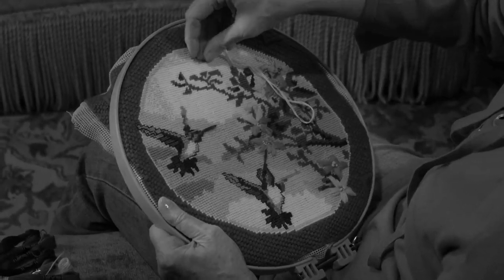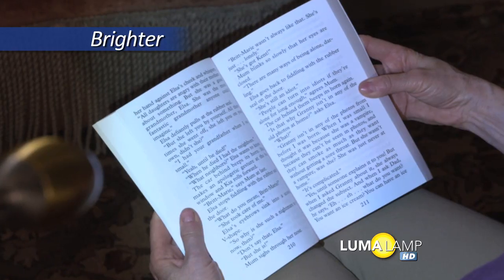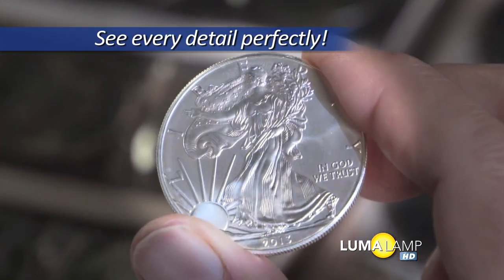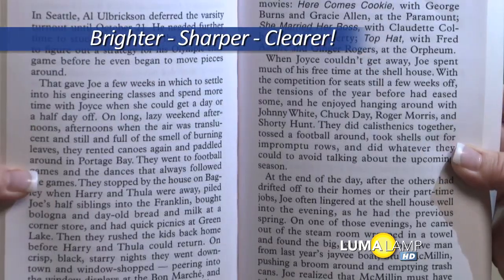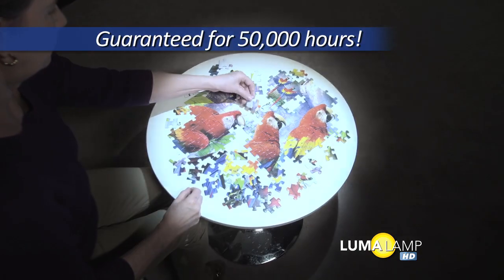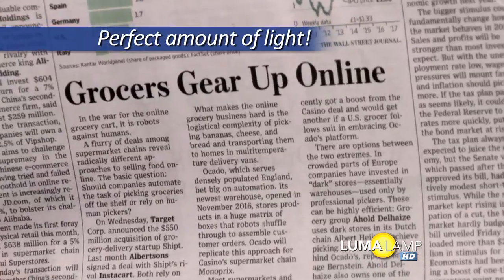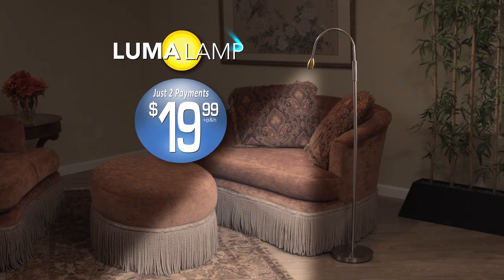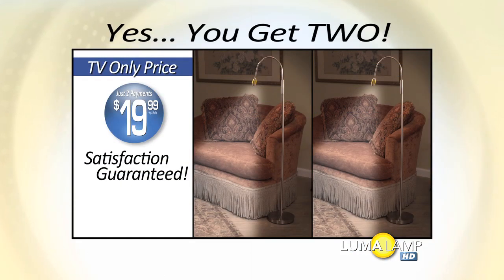Fred Vanore Luma Lamp HD Blue Moon Studios